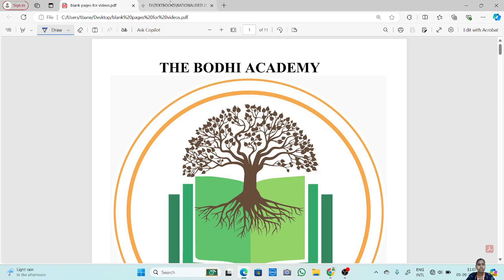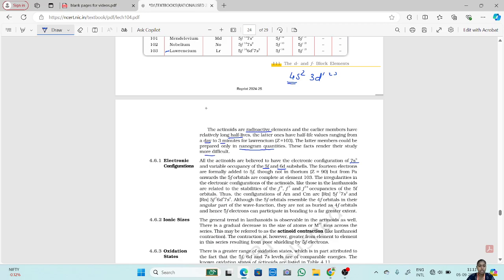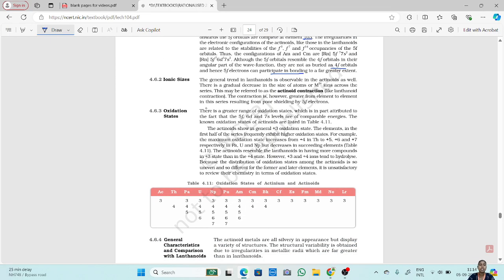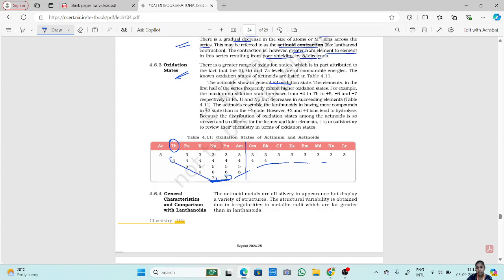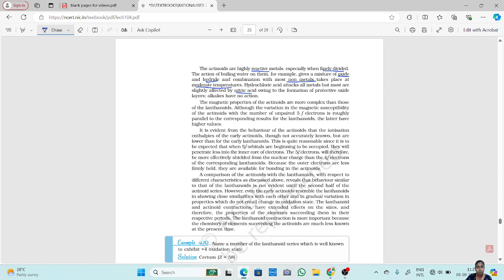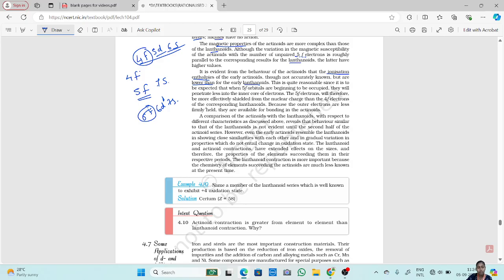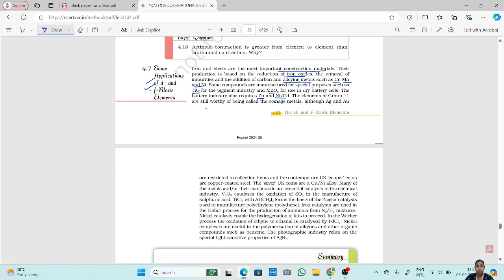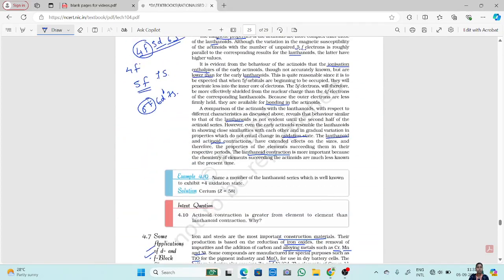GOA BOARD || STD 12TH || CHEMISTRY || CHAPTER 8 || D AND F BLOCK ELEMENTS || PART 6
In this video, we dive into chapter 4 of class 12 "d and f block elements". We shall firstly learn about actinoids and their electronic configuration. Next, we discuss about their ionic sizes, oxidation states and other general characteristics followed by comparison of lanthanoids and lastly, about applications of D and F block elements.